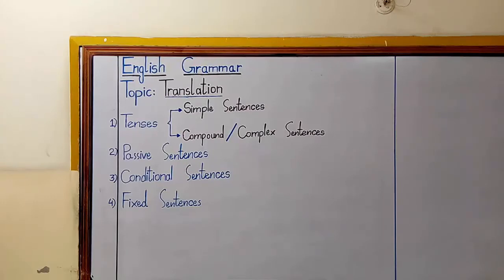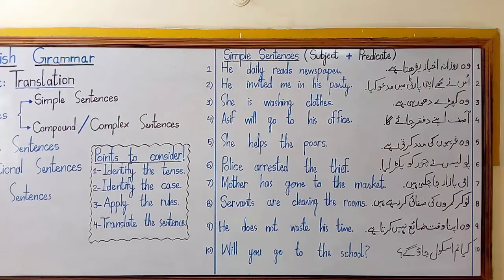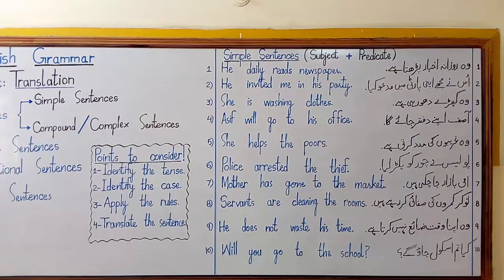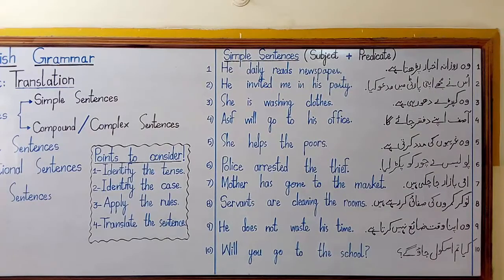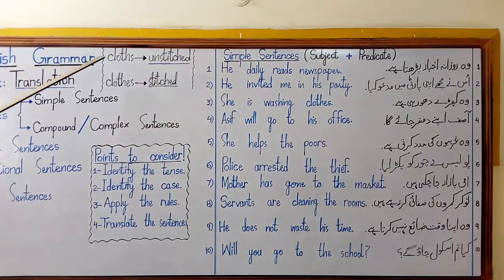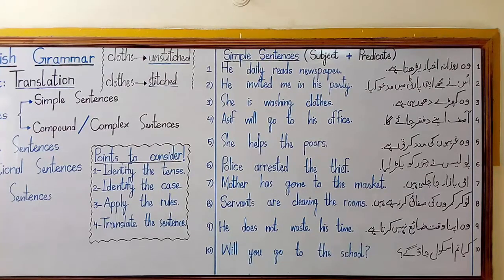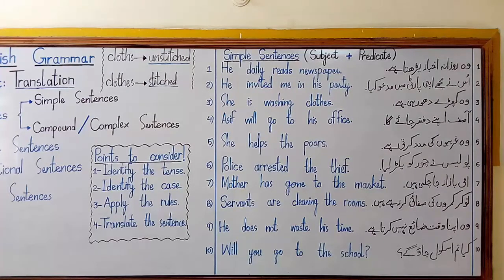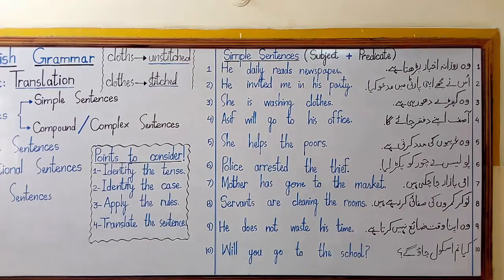X ENGLISH LECTURE 17 Translation Part 2